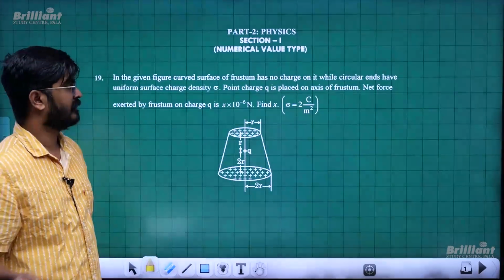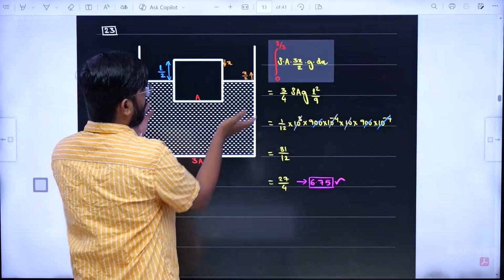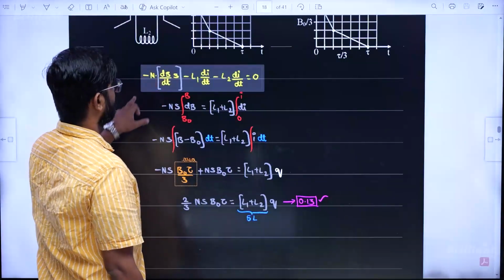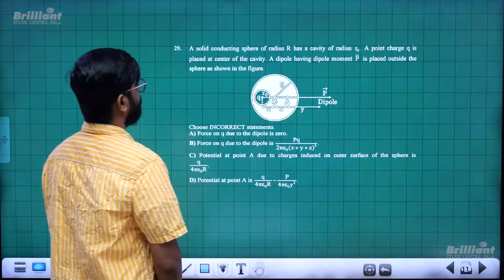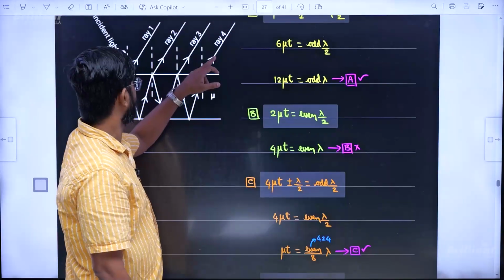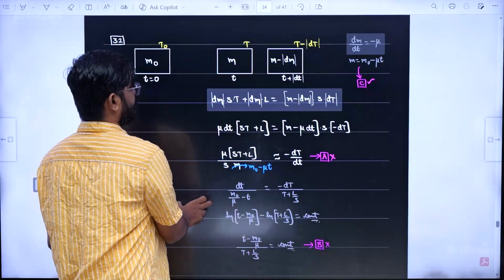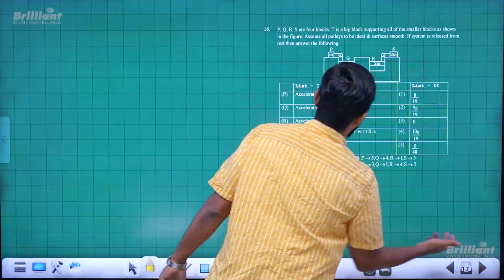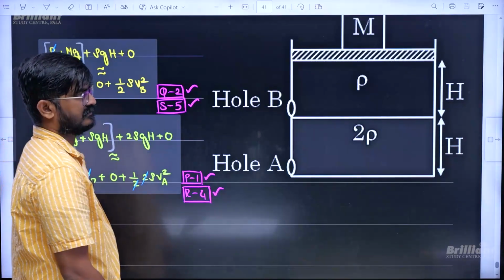2026 05 May 08 P 01